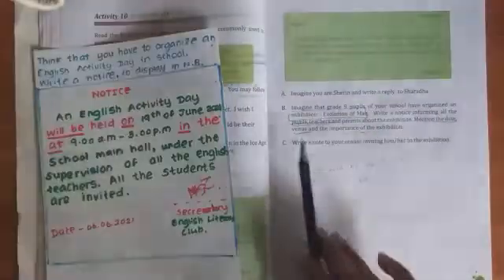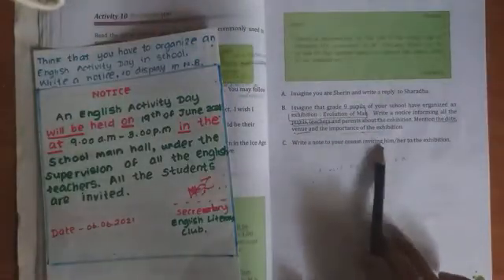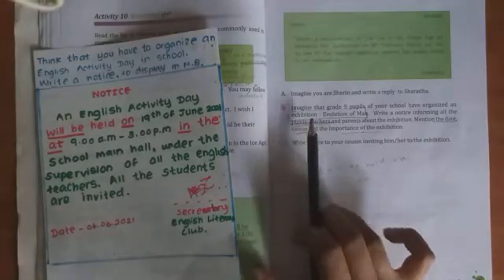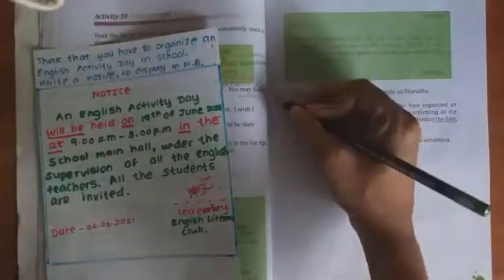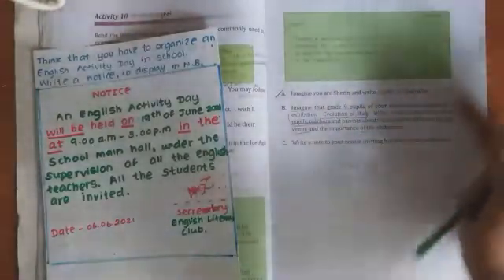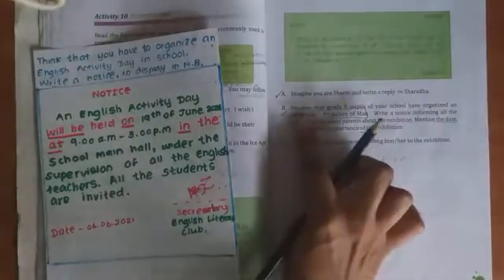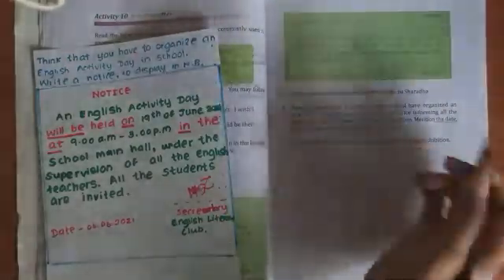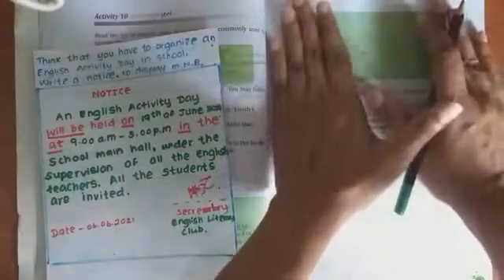English grade 9| unit 4| Activity11 (Notes& Notices)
UNIT 4
ACTIVITY 11
PAGE 40,41
NOTES AND NOTICES